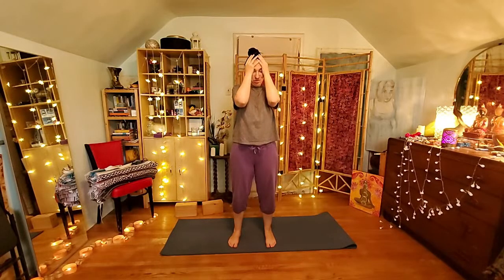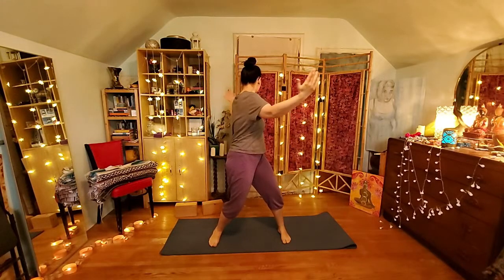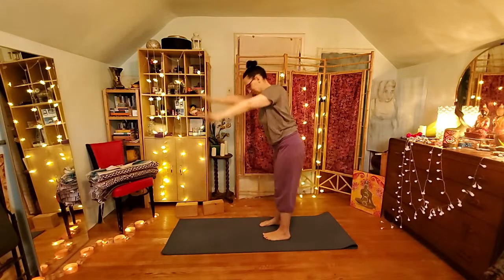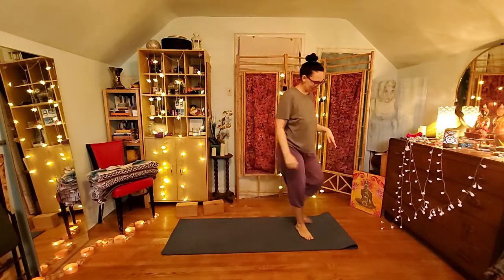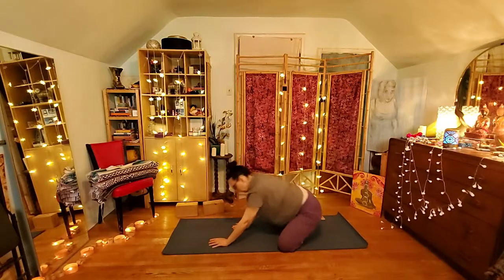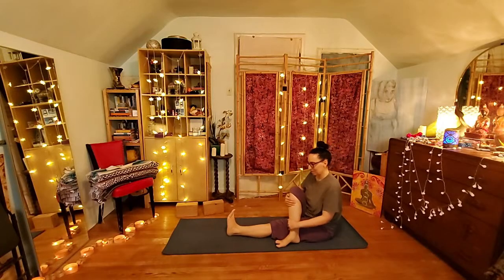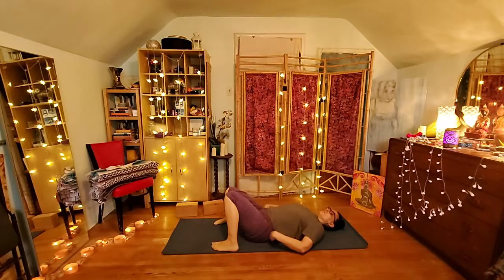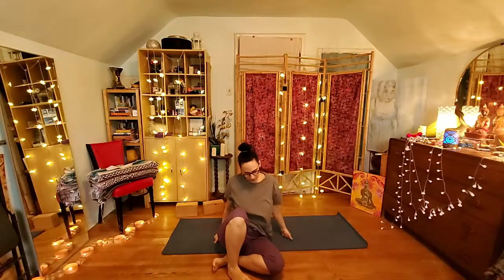Back Care #116 Gentle Yoga & Qi Gong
Join Celina for a 1hr live practice of gentle Yoga and Qi Gong to soothe and strengthen the back, connect with the breath, and release tension. For your comfort a chair, and a couple of firm blankets, could come in handy for the mediation and relaxation. I hope you enjoy it, thanks for joining me!

Notes:
🐬A chair and firm blankets could come in handy, have them ready if you have them and don't worry if not!
🐬move in whatever way feels good for YOU
🐬if a pose/sequence isn't happening for today, forget about it! Focus on your breath in whatever position does feel good! You could even sit, stand, or lie down and visualize yourself doing the movements.

Thank you so much for moving with me ☺️ How was your practice? I love hearing from you 😍

Enjoy Qi Gong? Check out my teacher @philiplaiqigong Master Lai offers online practices 6 days a week! Consisting of movement exercises, chakra meditation, and distance healing. See website for more details:

💖💜💖 Join me for livestream yoga & qigong Tuesdays & Fridays 9:30am EST and/or Thursdays 10am EST via Google Meet 😻Thank you!😻

Instagram 📸: @celinayogajams